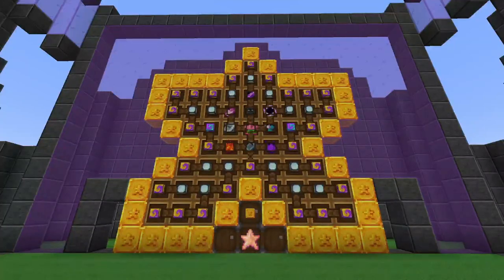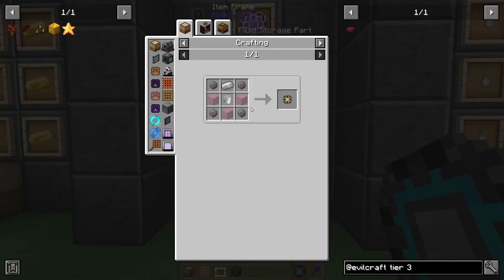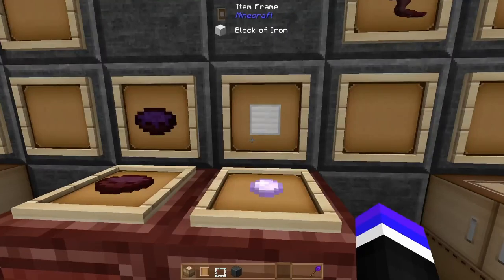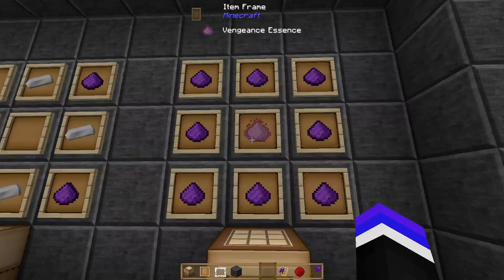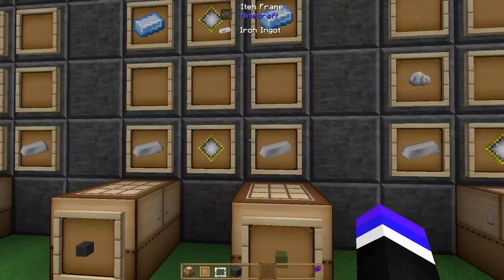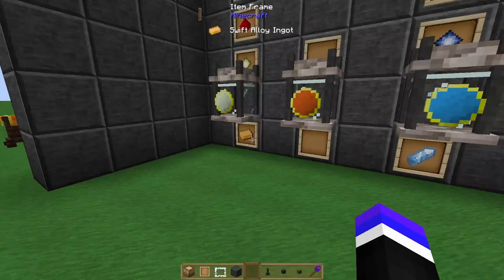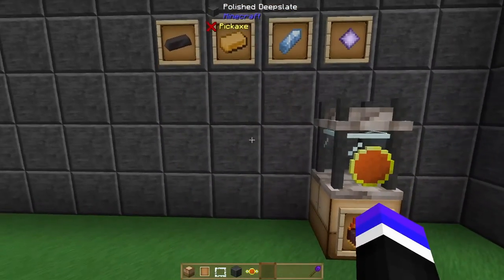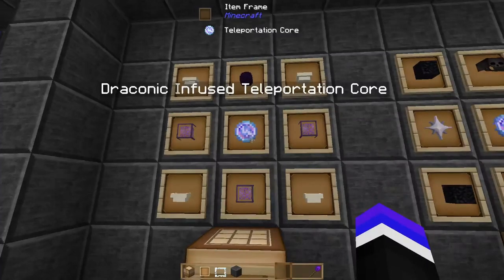ATM Star Guide Part 4 - All The Mods 8 Minecraft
In Part IV we cover the Creative Essence, the Improbable Probability Device, the Philosopher's Fuel, and the Dimensional Seed.

Part IV - You're here!

Chapters:
0:00 Intro
0:38 Creative Essence
- Insanium Gemstone Block
- Insanium Block
2:25 Insanium Bee
5:26 Improbable Probability Device
6:09 Advanced Pocket Computer
6:22 Storage Component
8:07 Flight Module
9:34 High Density Power Capacitor
10:33 Philosopher's Fuel
11:03 Oganesson
12:35 Evilcraft Progression
- Blood Infuser
14:35 Promise of Tenacity
17:32 Villager / Werewolf
22:23 Vengence Essence
23:01 Rejuvenated Flesh
23:34 Insanium Coal Block / Nuclear Reactor
- Awakened Altar
25:39 Miniature Twilight Portal
26:10 Awakened Suprememium Furnace
26:58 Awakened Supremium Essence / Cognizant Dust
27:35 Elemental Craft Progression
35:58 Swift Alloy Ingot / Springaline Shard
40:20 Pure Crystal
42:37 Moving Nodes
45:04 Fireite Ingot
45:31 Dimensional Seed
46:50 Dimensional Storage Actuators
48:05 Teleportation Cores
51:37 Portals
52:36 Crafting Dimensional Seed
54:03 Outro

Play Along Seed:
Slice_LP3

ATM8 Version: 1.0.17

Resource Packs:
Soartex Fanver - Vanilla (1.18)